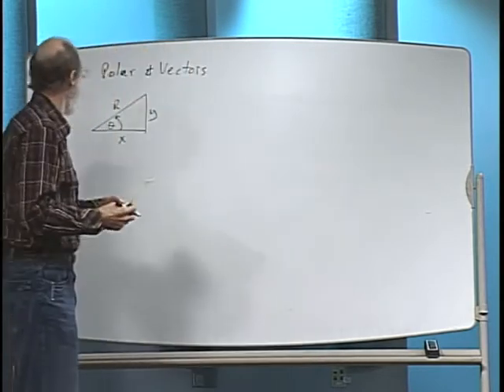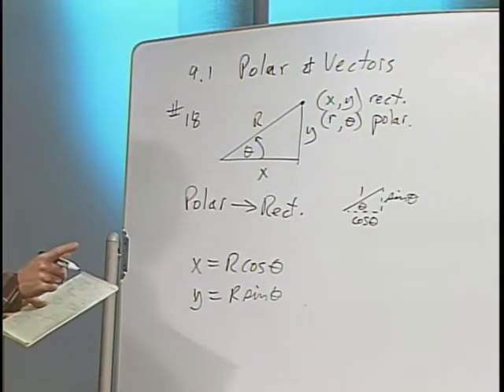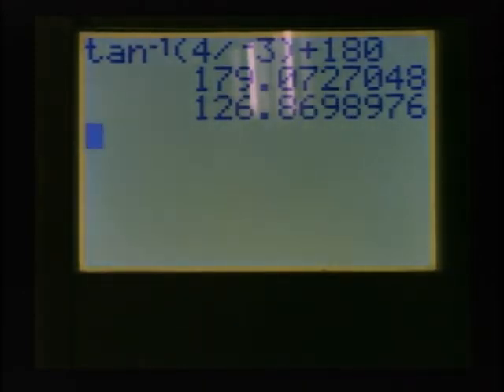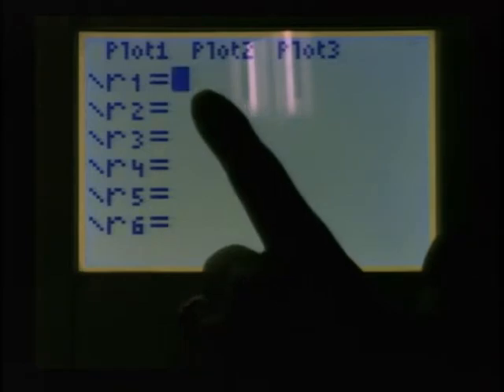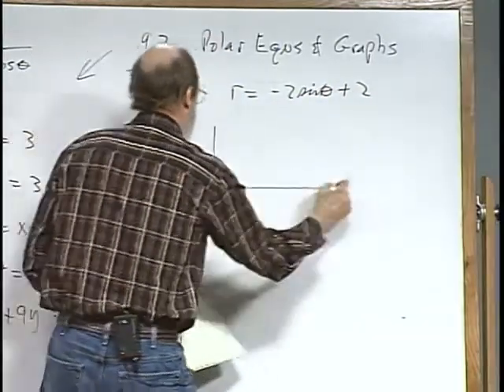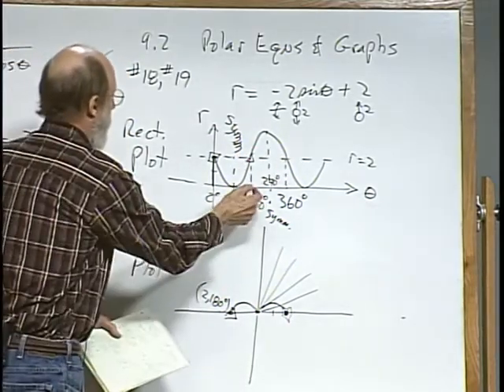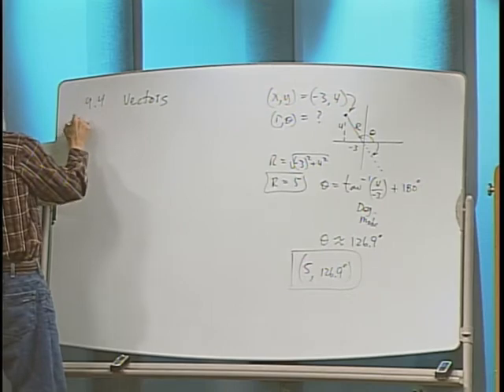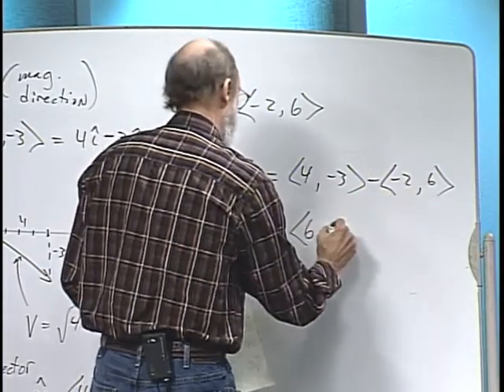Math 112 - Polar Vectors - Review Continued